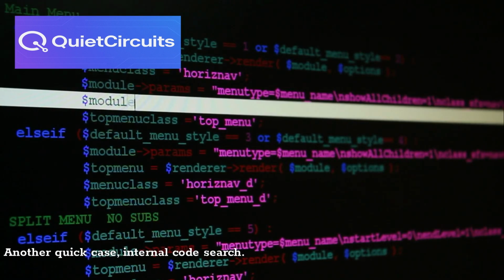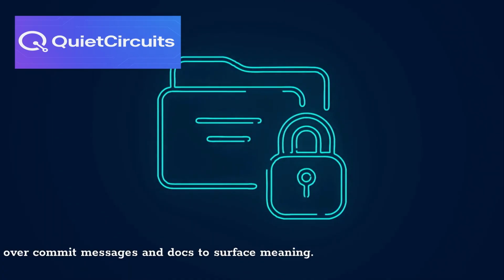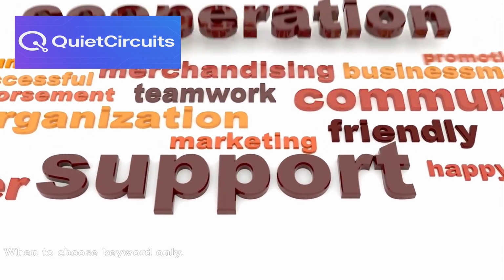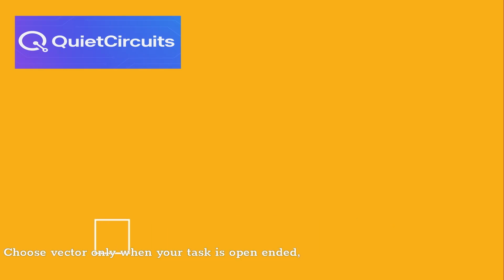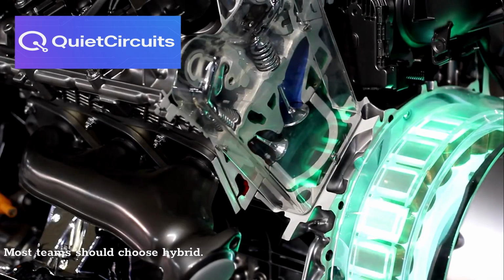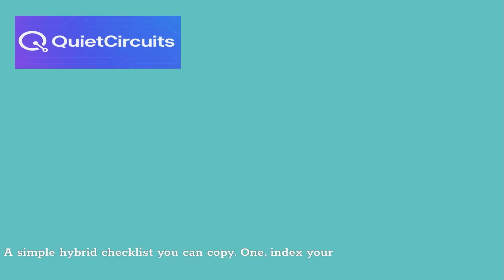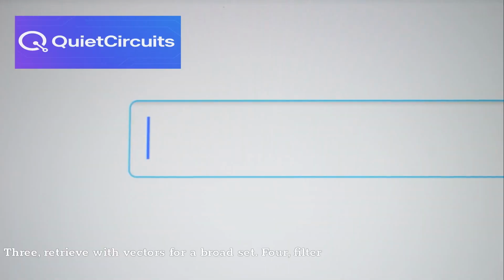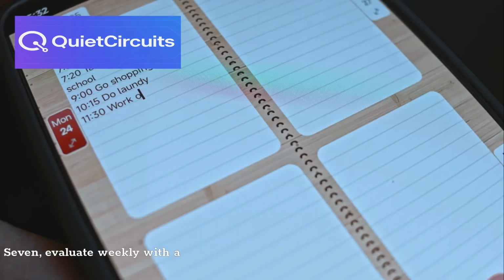Comparing Semantic and Keyword Search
In this explainer we compare keyword search and vector (semantic) search, then show a simple hybrid that delivers both precision and recall—with clear rules, examples, and a mini case study.

When keyword search is unbeatable (codes, IDs, legal phrases, fields)

When vector search shines (synonyms, intent, messy wording)

A hybrid recipe: vectors for recall, keywords for control, then rerank

Pitfalls: chunk size, stale embeddings, over-filtering, missing metadata

A quick evaluation checklist to keep quality honest

Next up: Build a hybrid pipeline step by step and measure the gains.